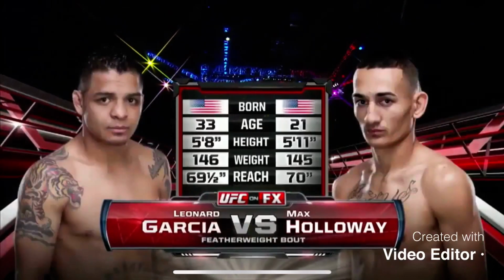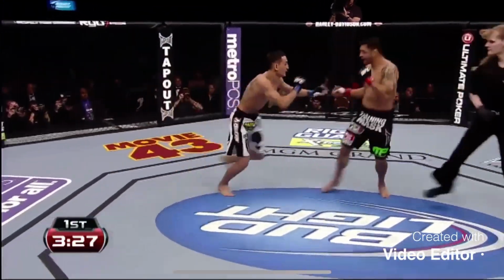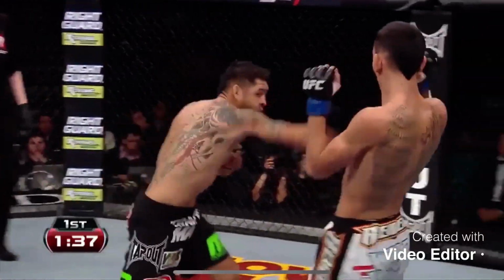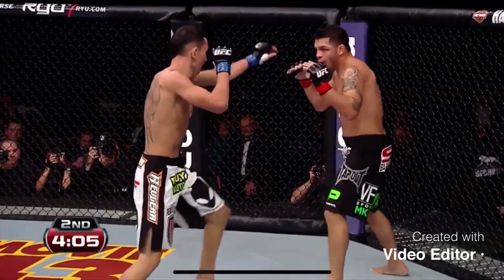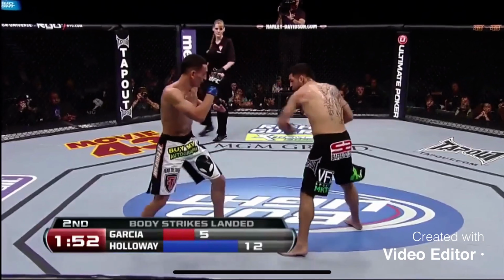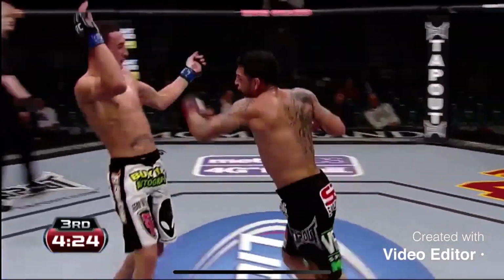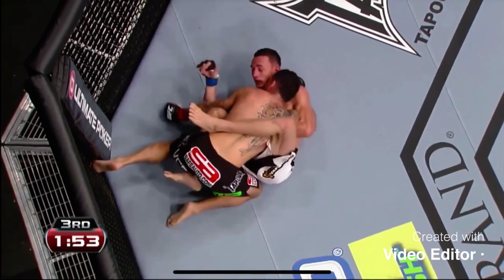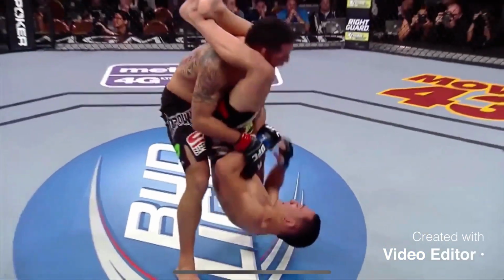max Holloway vs Leonard Garcia full fight